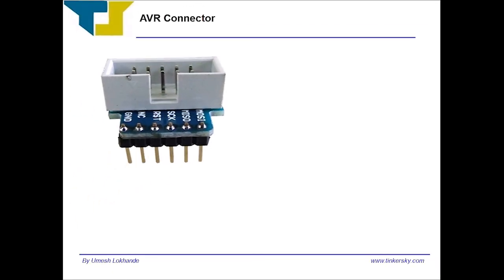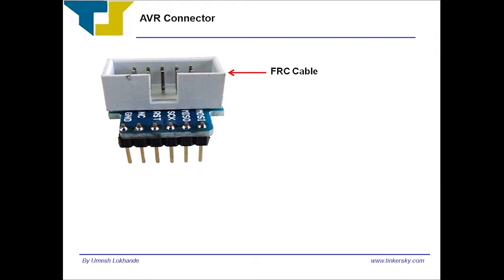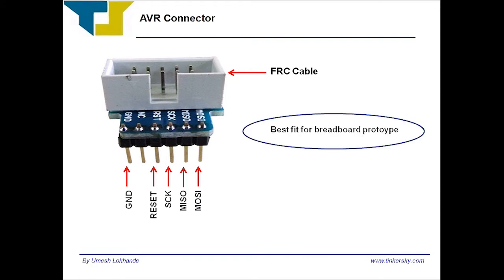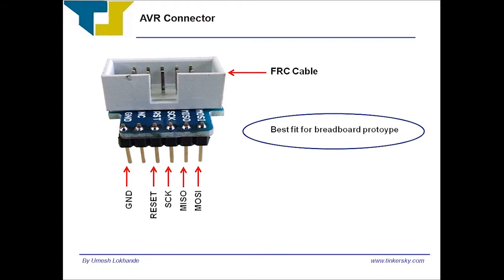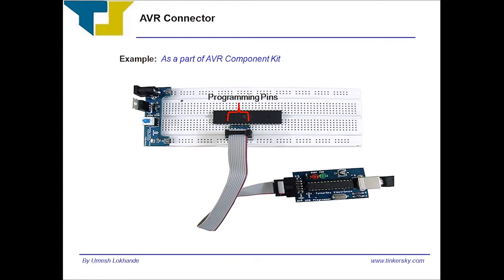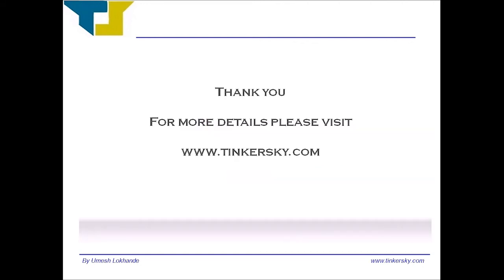AVR ISP Connector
Buy AVR ISP Connector in Pune, India. This module has been designed for prototyping electronic circuit on to breadboard which help developer to manage programming pins in sophisticated way. This connector is compatible with all AVR USB Programmer and 10 Pin ISP cable.